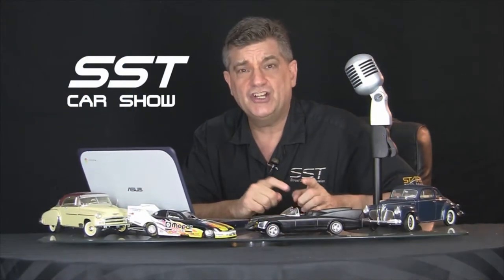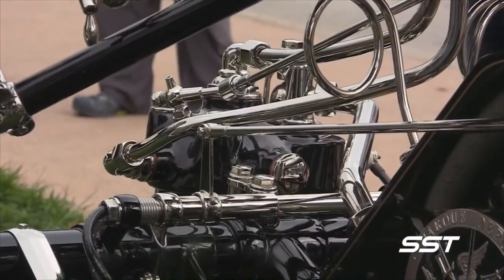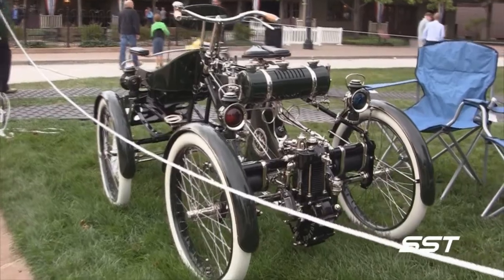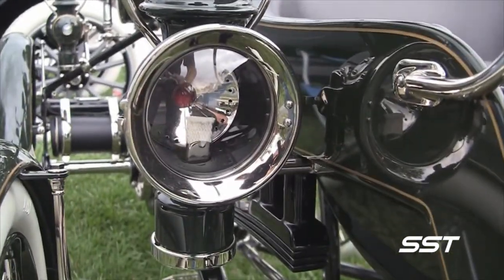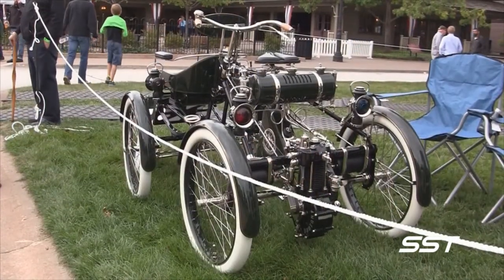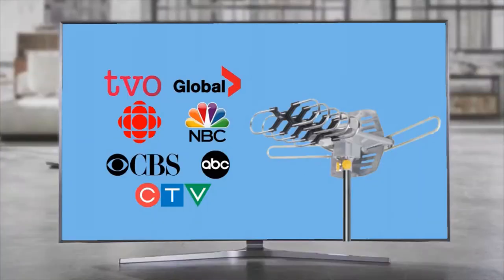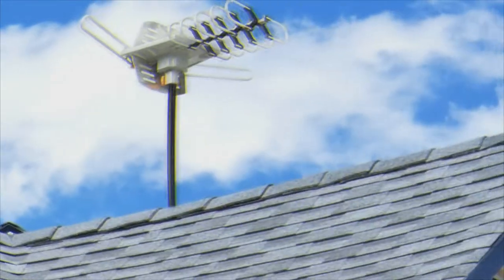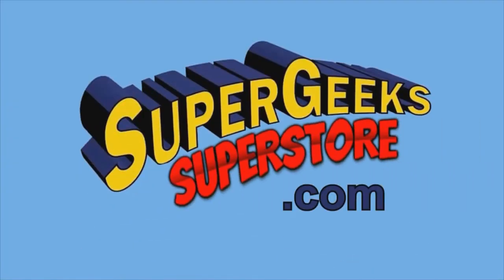World's Last Surviving 1899 Orient AutoGo Quadricycle - SST CAR SHOW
Last surviving 1899 Orient AutoGo Quadricycle. These were produced in BOSTON and were among the first vehicles to bridge the gap between horse drawn carriages and modern automobiles. This quadricycle could be driven with pedal power, or a small internal combustion engine.

This restored 1899 Orient AutoGo was at the Greenfield Village old Car Festival, and has appeared at some of North America's most prestigious automotive events.

The Orient tricycle was an early motorized tricycle (classified as a motorcycle under some definitions). It was manufactured by Charles H. Metz's Waltham Manufacturing Company in Waltham, Massachusetts and advertised in 1899 as a "motor cycle", the first use of the term in a published catalog.[1]

Orient advertised that the single-person tricycle could be converted to a two-person four wheeled "autogo" in five minutes.[2] A 1900 Orient appeared in The Art of the Motorcycle exhibition at Guggenheim Museum in New York.[3]